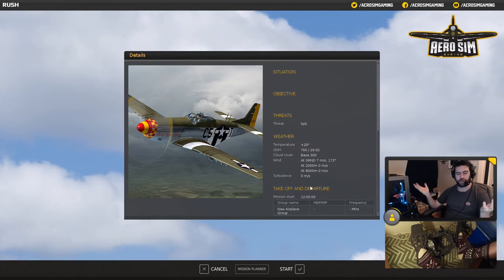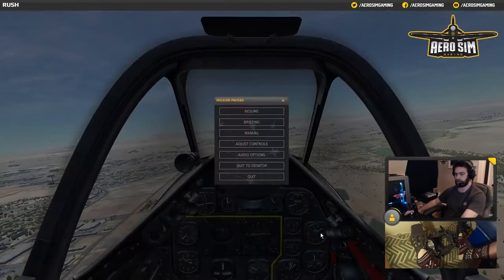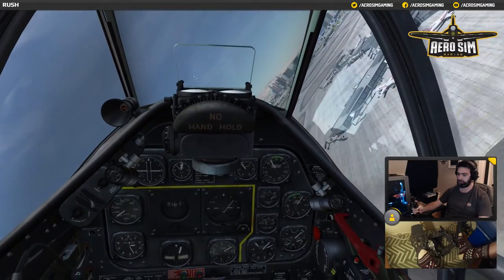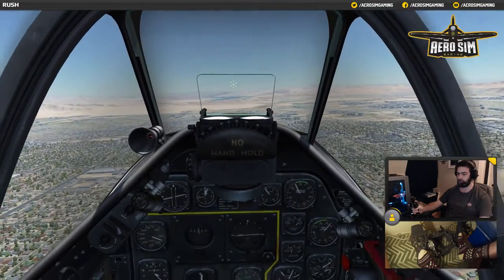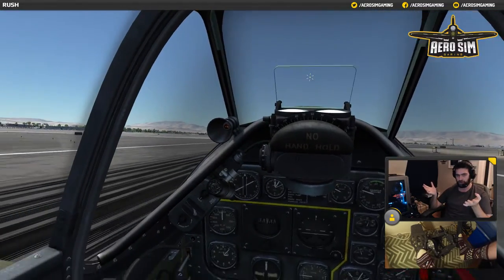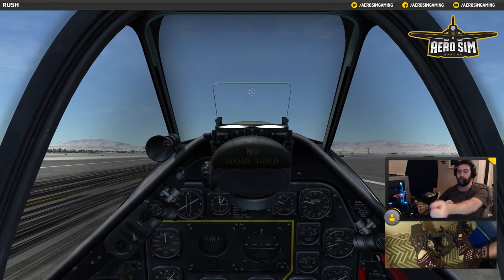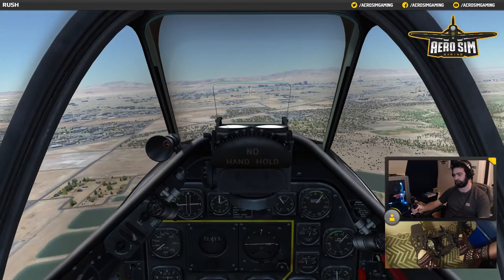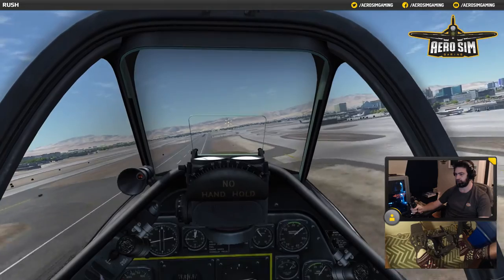[DCS] P-51 Crosswind technique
Was trolling DCS Forums and saw a post from Habu_69 asking about crosswind landings in the Mustang.

4am Quick video?  Sure why not!

Cover the idea behind landing the mustang with a 15knot crosswind.  2 landings are show in cockpit and one external view!